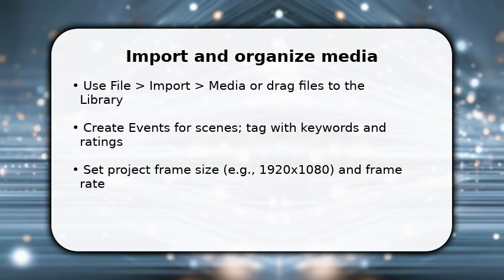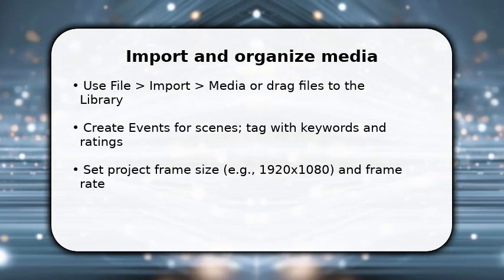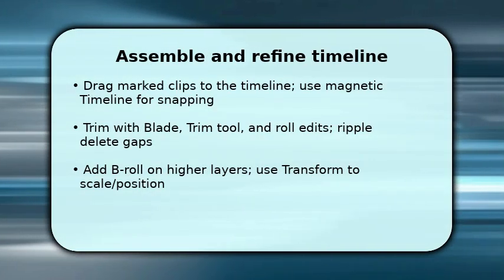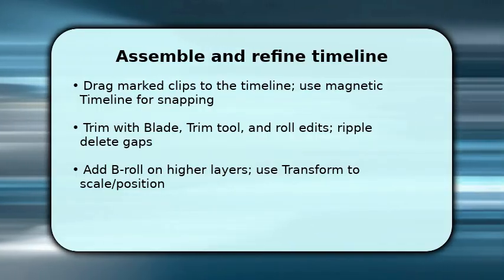How to Edit Using Final Cut Pro - Easy Guide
Dive into the world of video editing as we guide you through using Final Cut Pro with our easy-to-follow tutorial. Discover shortcut keys, master timeline techniques, and enhance your visual storytelling skills in just a few simple steps.

Final Cut Pro, video editing, tutorial, timeline technique, visual storytelling,